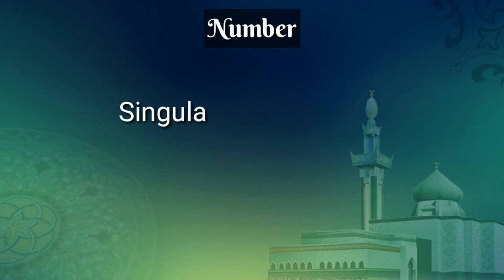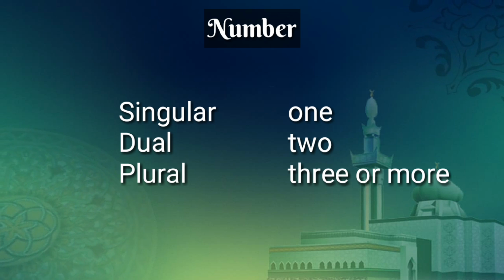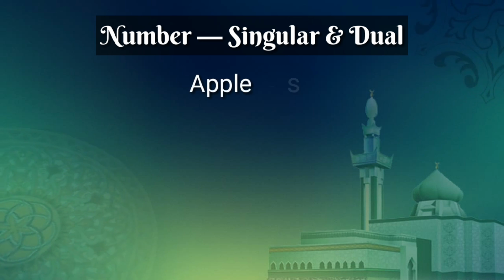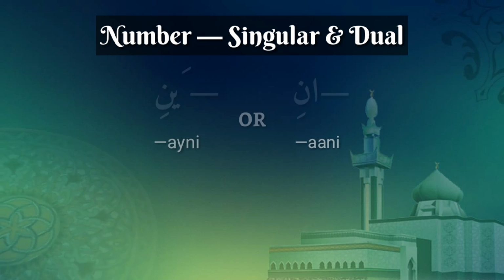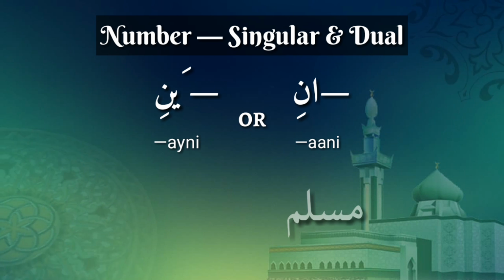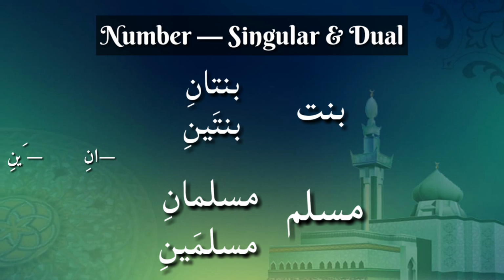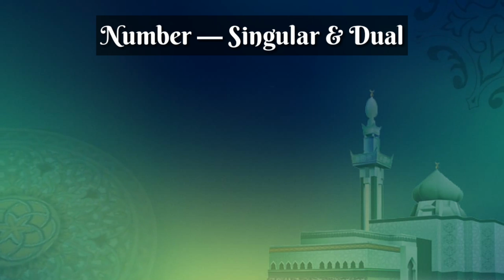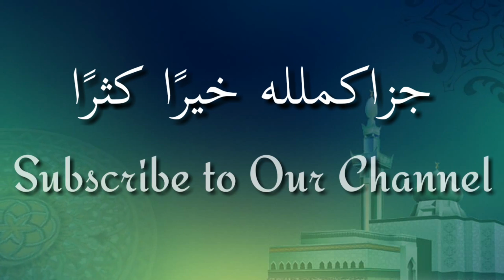Easy Arabic Lesson 10 - Dual Ism | ibn Sabah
Lesson 10:
Singular & Dual

Let's Learn Arabic With Fun & Ease
by Ibn Sabah
(Easy Arabic Lessons on Sirat Al Mustaqeem)

We promise this course will be free of cost and will be held just on Facebook and YouTube,

And also Join our FACEBOOK GROUP to be a part of our ARABIC LEARNING COMMUNITY:

and just show the determination of learning this beautiful language from your side...
and I will provide you my support as far as I possibly can Inn shaa Allah

May Allah, put His blessings in our efforts of spreading ilm, and your efforts of gaining ilm...

Ameen